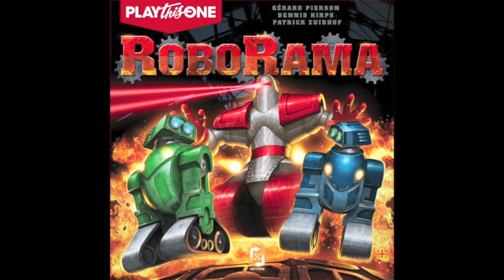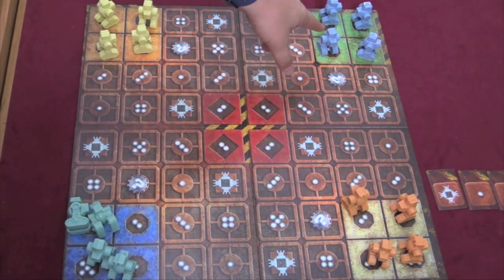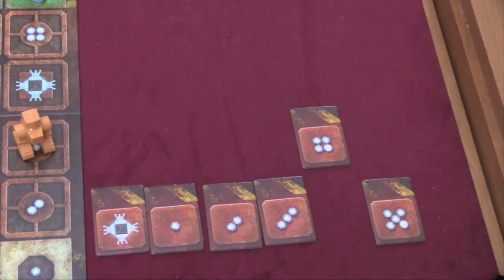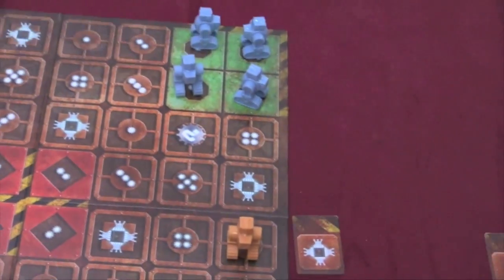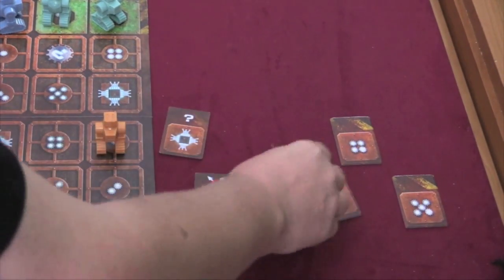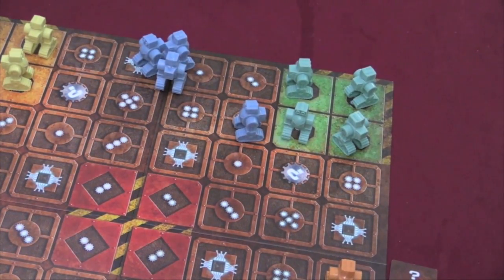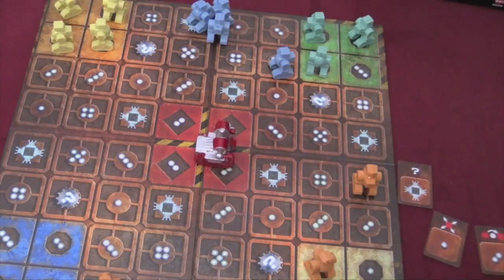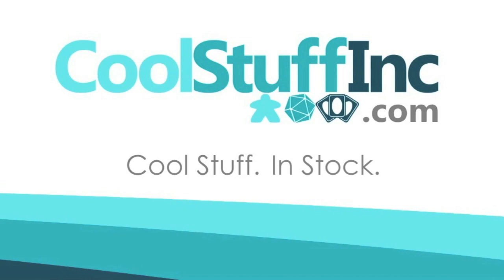RoboRama Review - with Tom Vasel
Tom Vasel takes a look at this robot maneuvering board game

00:00 - Introduction
01:13 - Overview
04:39 - Final Thoughts